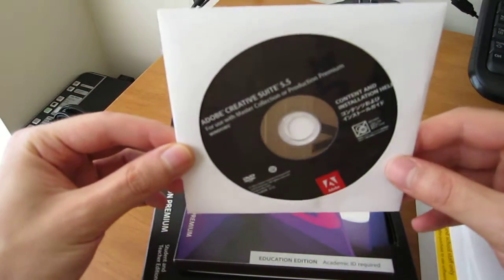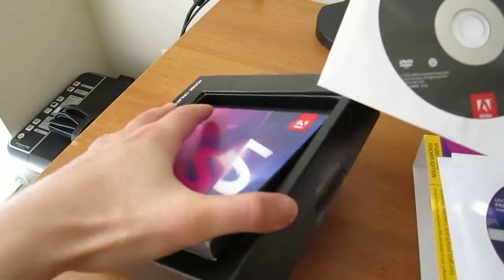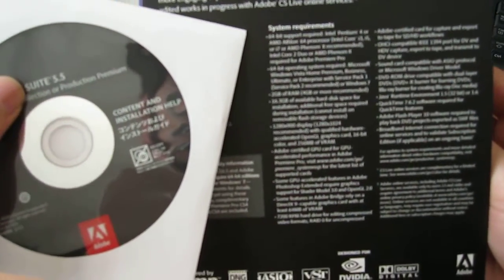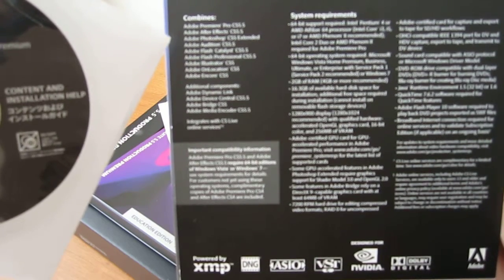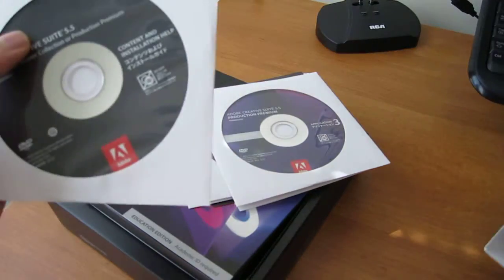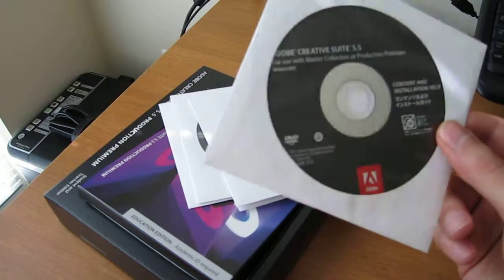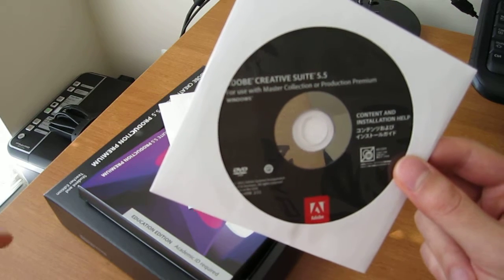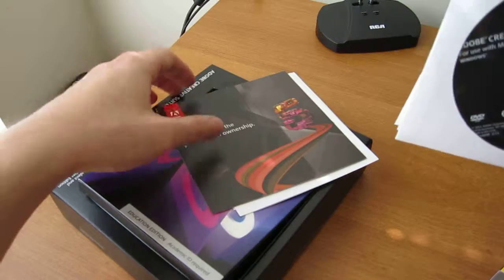Adobe Creative Suite 5.5 Production Premium (Student and Teacher Edition)